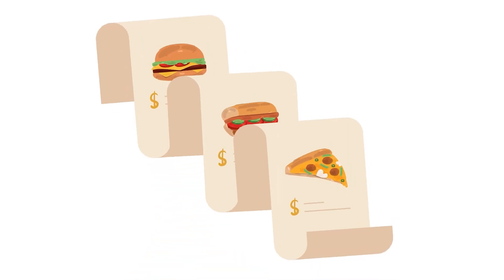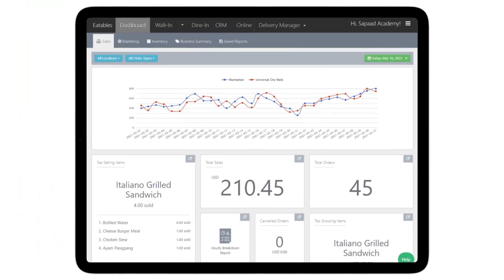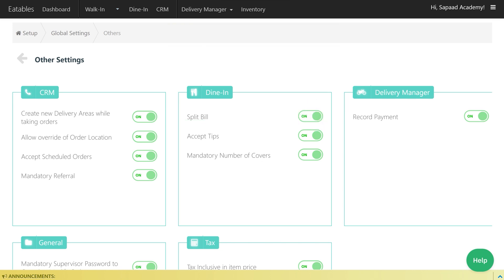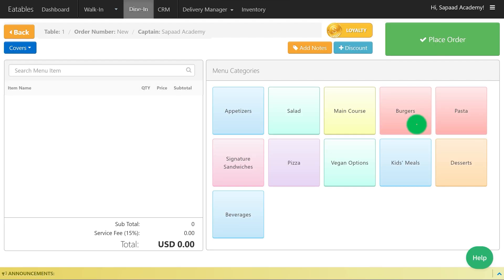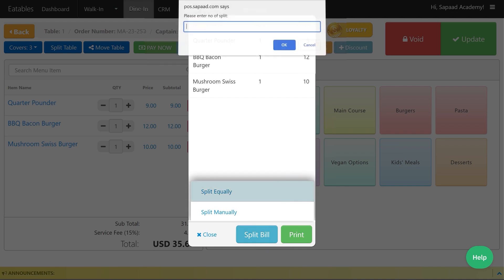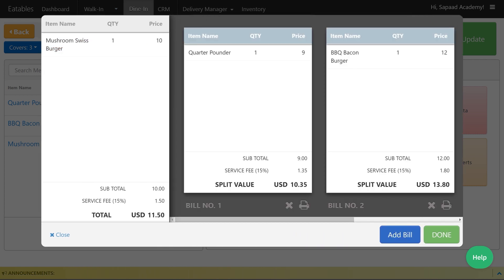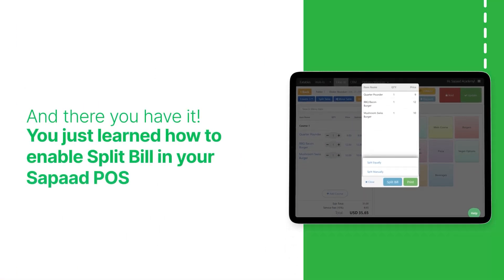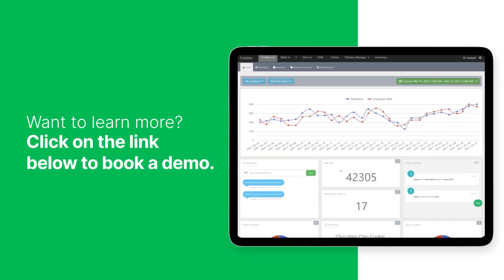Enabling Split Bill for Dine in Orders | DO006 | Sapaad Academy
Enhance your customer’s dine-in experience by making bill-sharing a breeze. In this quick and easy guide, we'll show you exactly how to enable the Split Bill option in your Sapaad POS.

Our video masterclass for restaurants, Sapaad Academy, is now live on our website! Search from our library of practical training videos and master your knowledge of your Sapaad POS. Come and browse our tutorials: